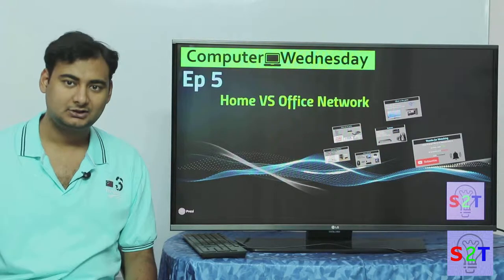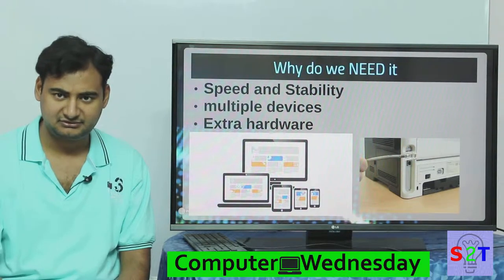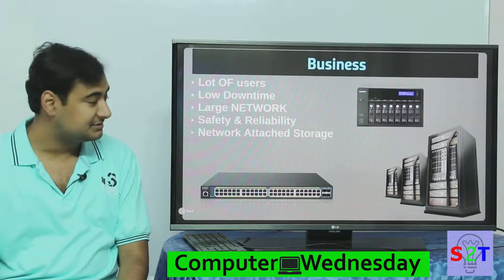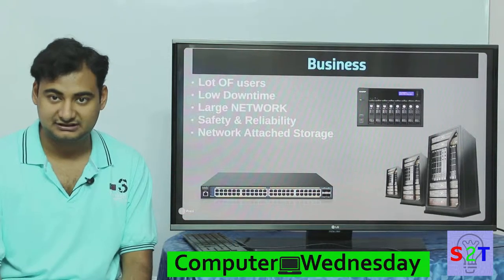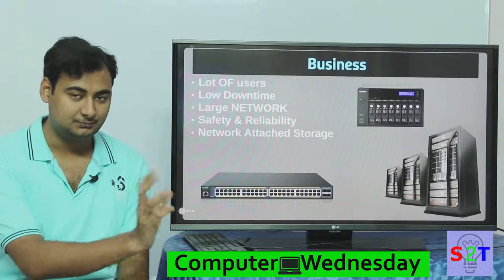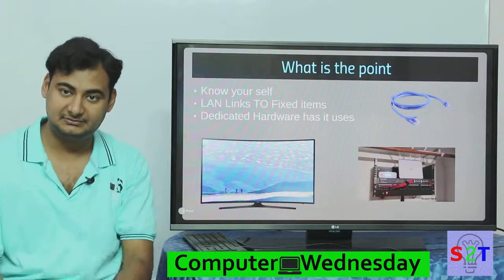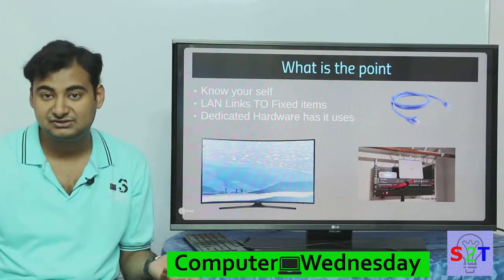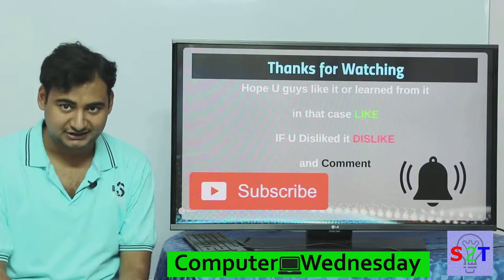Computer Wednesday Ep5 (Home vs office network)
In Ep5 of Computer Wednesday we will look at networking
What makes a Network
Home network
Business network
What we learned for it